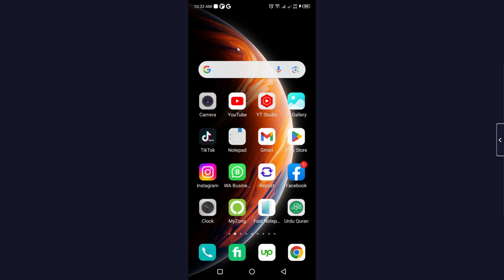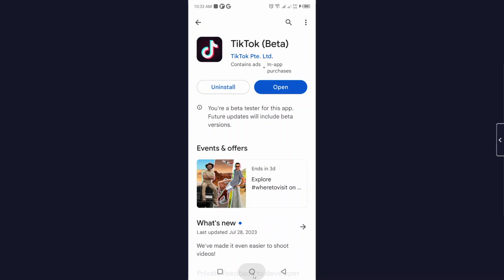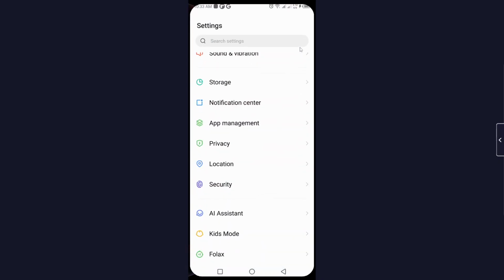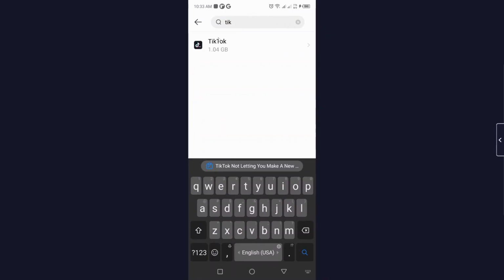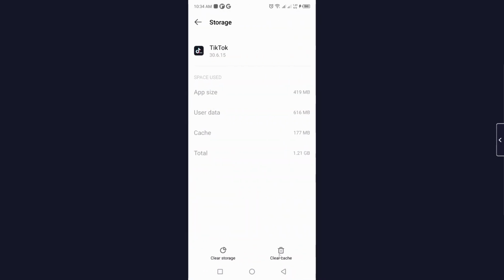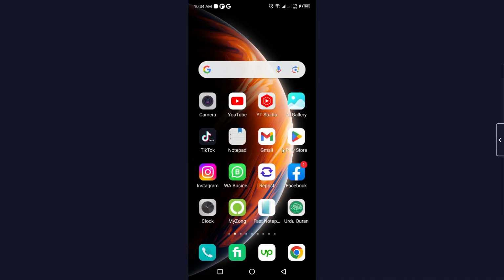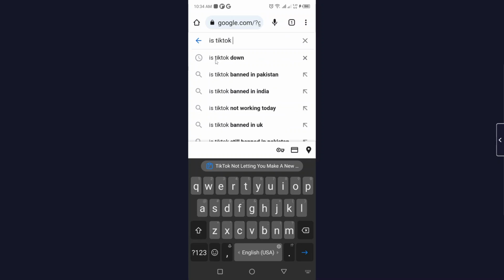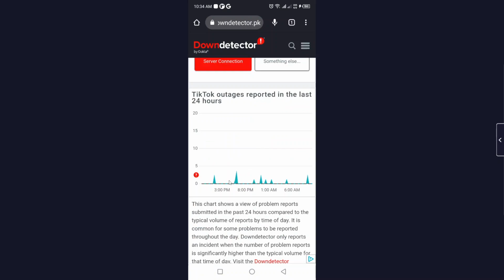How To Fix TikTok Not Opening